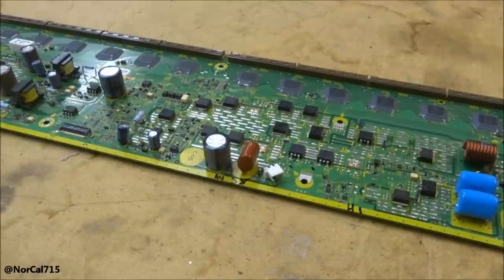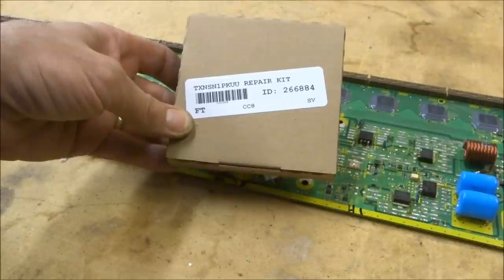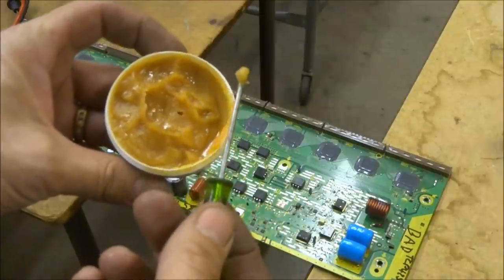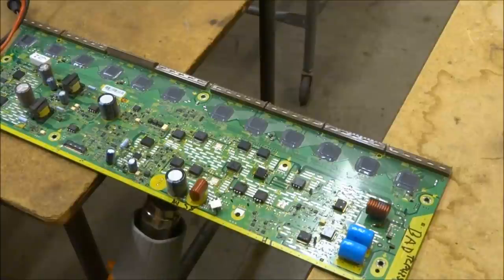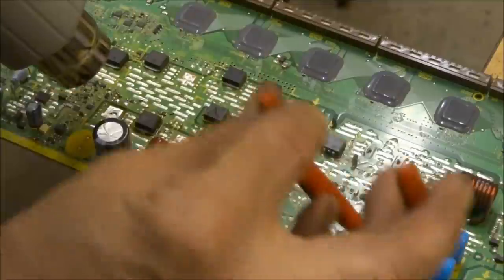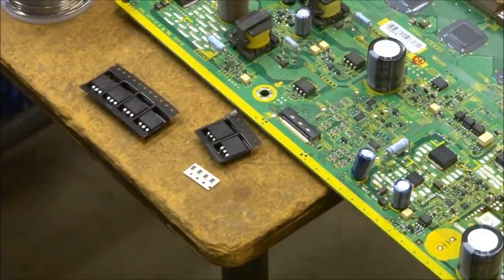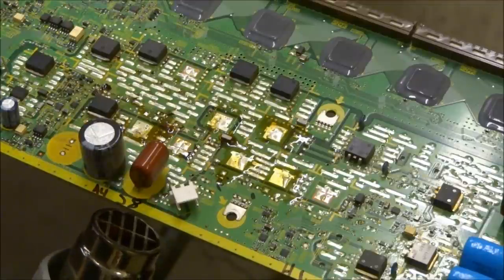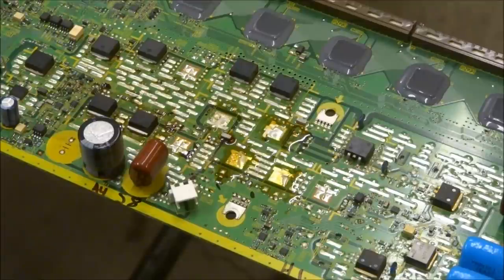TNPA5349 TXNSN1PKUU SN Board Repair Kit Installation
How to repair the Panasonic SN board TNPA5349 TXNSN1PKUU.
Involves replacing 4 transistors and 2 diodes as well as 4 resistors, ALL SURFACE MOUNT COMPONENTS.